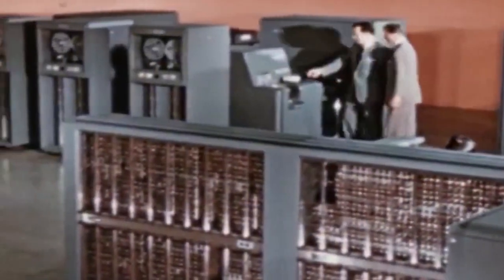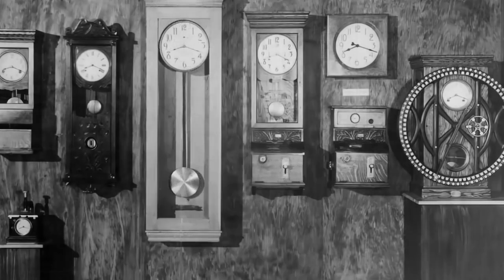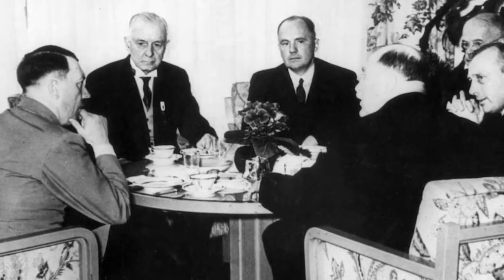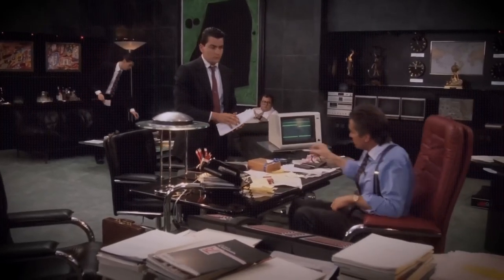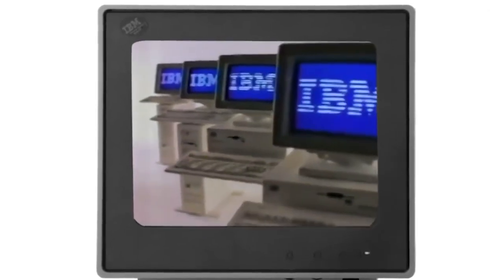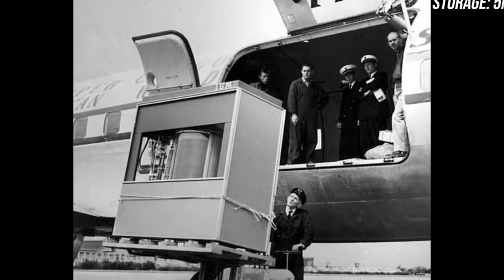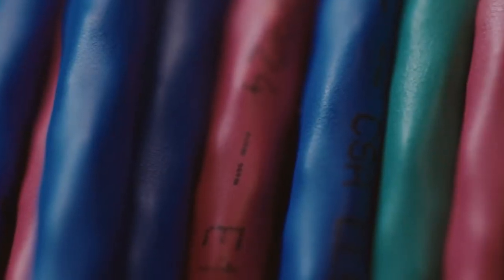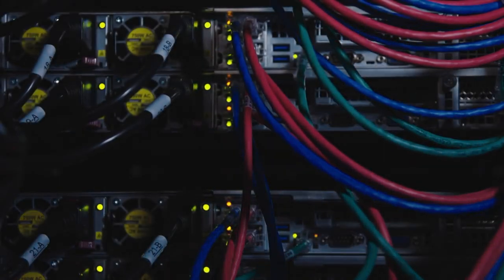THE RISE AND RISE OF IBM & WATSON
Join us as we explore the history of IBM, from its humble beginnings as a manufacturer of punch cards and tabulating machines to its current status as a global technology leader with a diverse range of products and services.

From its early days of mechanical tabulation, to its pioneering work in computers and software, to its current focus on artificial intelligence and cloud computing, IBM has always been at the forefront of technological advancement.

Learn how IBM has adapted and innovated over the years and see how this iconic company has evolved into the tech giant it is today.